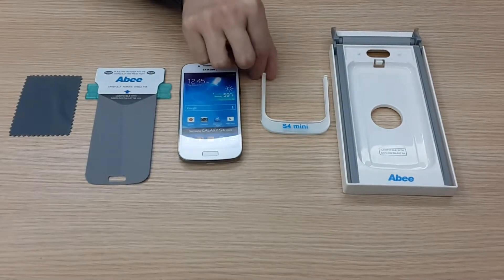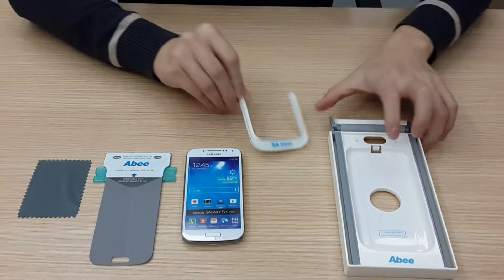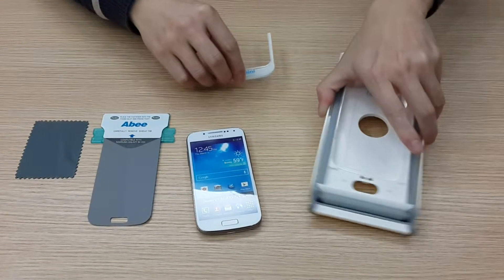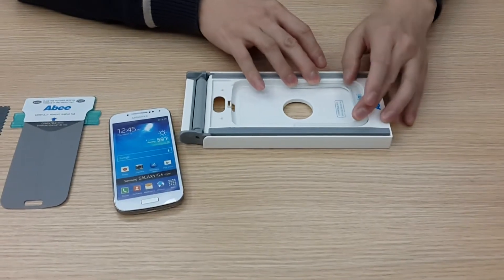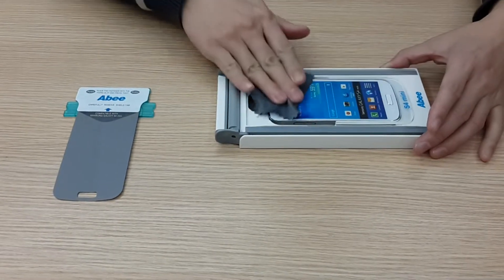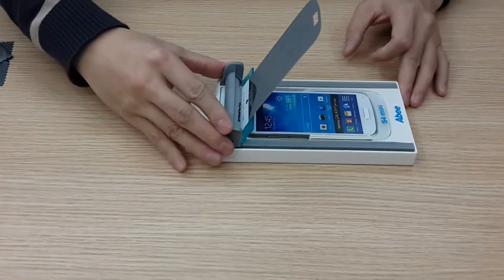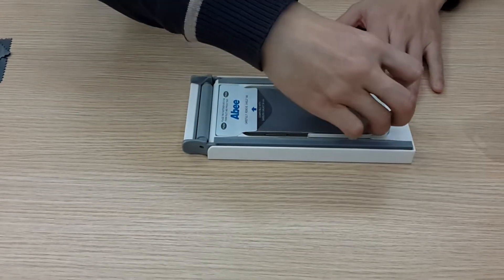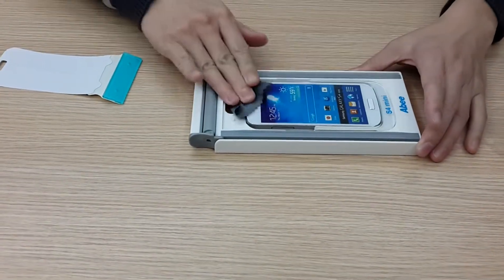How to use Abee's smart adaptor on SGS4 mini